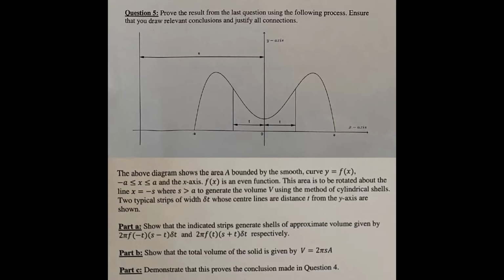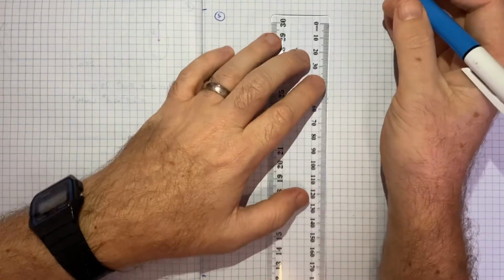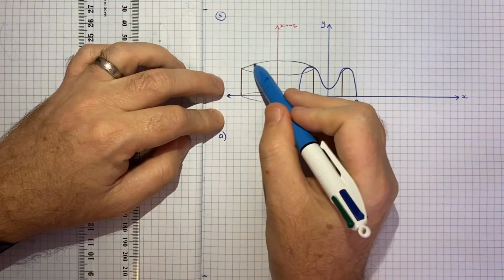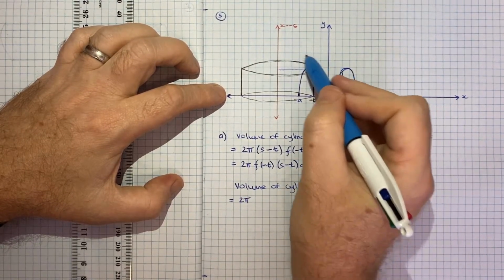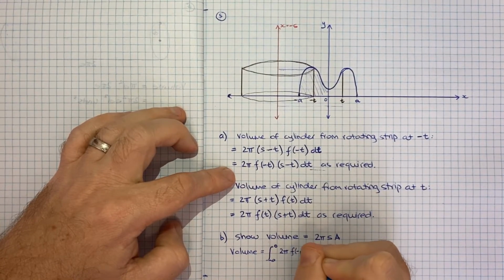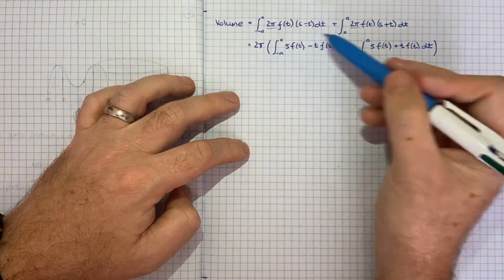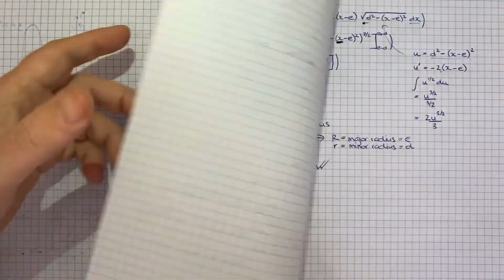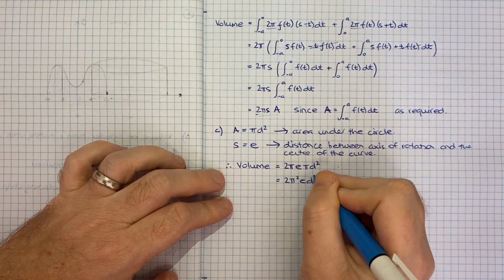How to calculate volumes of revolution (Part 5 of 6)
Prove the result from the last question using the following process. Ensure that you draw relevant conclusions and justify all connections.

A diagram shows the area A bounded by the smooth curve y = f(x) for -a ≤ x ≤ a and the x-axis. f(x) is an even function. This area is to be rotated about the line x = -s where s is greater than a to generate the volume V using the method of cylindrical shells. Consider two typical strips of width dt whose centre lines are distance t from the y-axis.

a) Show that the indicated strips generate shells of approximate volume given by 2πf(-t)(s-t)dt and 2πf(t)(s+t)dt respectively
b) Show that the total volume of the solid is given by V = 2πsA
c) Demonstrate that this proves the conclusion made in Question 4.

This is the fifth of a series of 6 questions that investigate how to find the volume of solids of revolution using calculus.